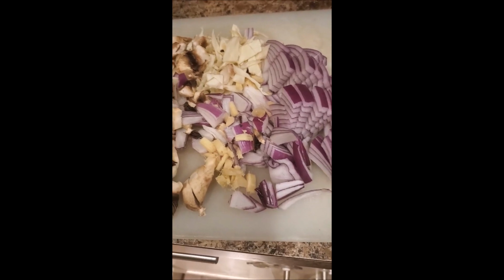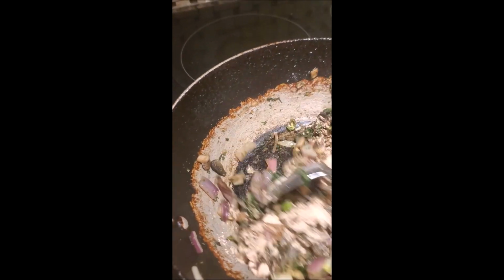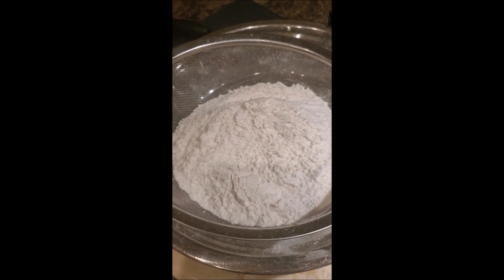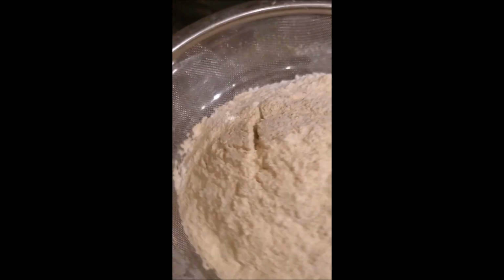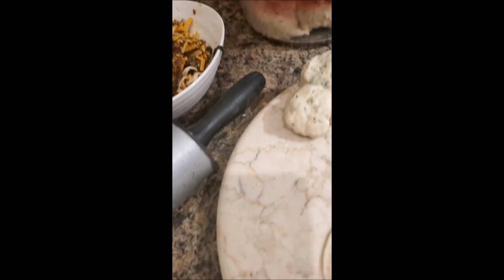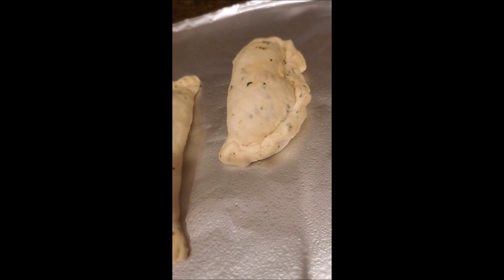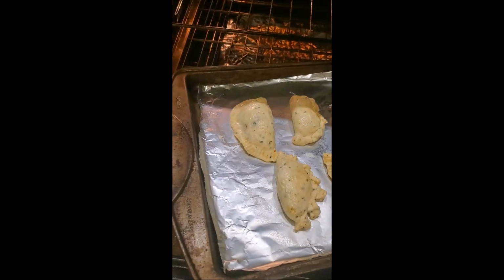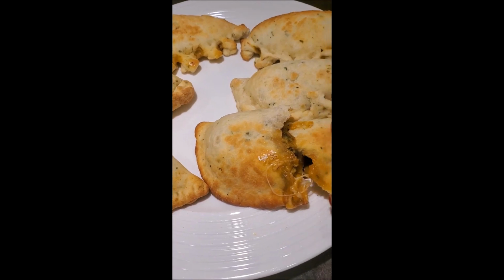Veggie Calzone with an Indian twist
I always admire  Italian dishes. I am showing you how to make Italian Calzone with an Indian Twist.
You will also learn a  very easy way of making dough that can be used for making pizza, desserts and Calzones.